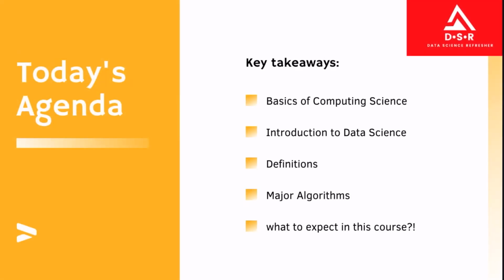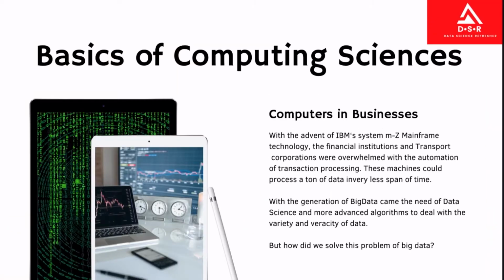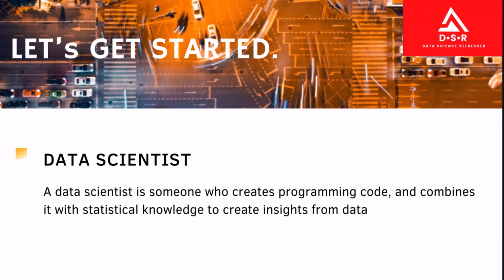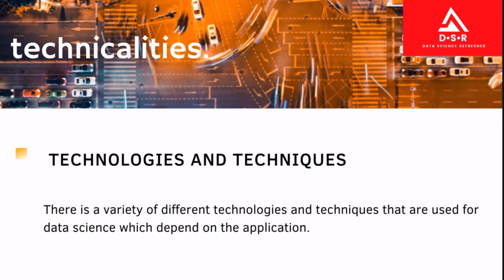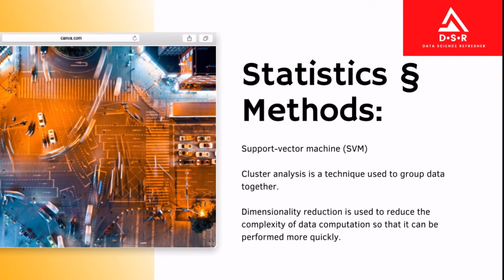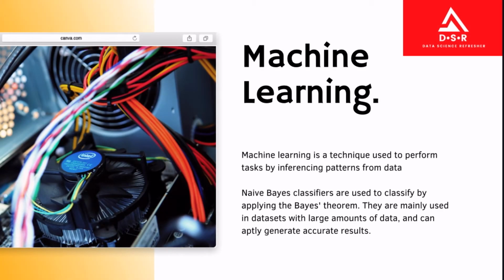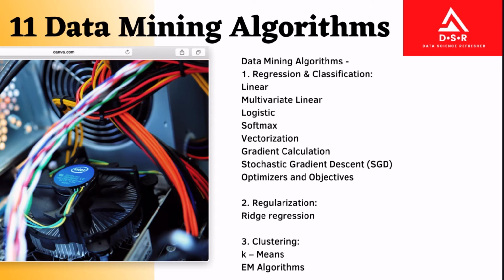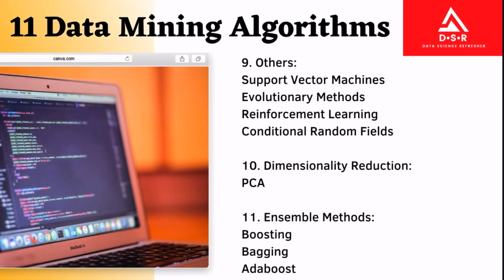What REALLY is Data Science? Is Data Scientist the sexiest job of the 21st century?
salary for a data scientist | Data Science | data scientist salaries | data scientist | Lecture 01

VENTURE/EDUCATION PRESENTS FREE COURSE ON DATA SCIENCE- a series of online lectures on data science which will be theory and practical based with a capstone project. Students can earn a paid certificate if they wish to sit for a 3 hour theory exam with a project submission. Faculty will be from iit/iim.

FREE LECTURE NOTES AVAILABLE -
🔥🔥 DOWNLOAD F.R.E.E PDF HERE🔥🔥
DETAILS : pdf copy of slides from lecture 01 - data science refresher course - An introduction to data science | 39 algorithms must for every data scientist!

WhatREALLYisDataScience? IsDataScientistthesexiestjobofthe21stcentury?